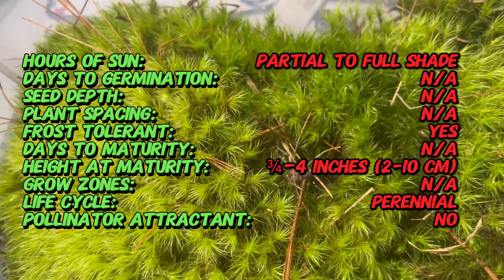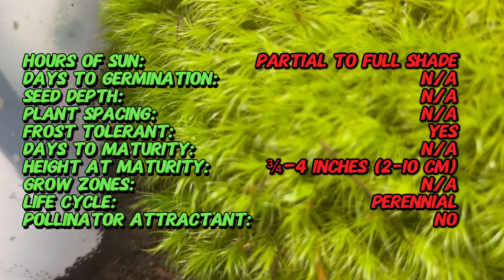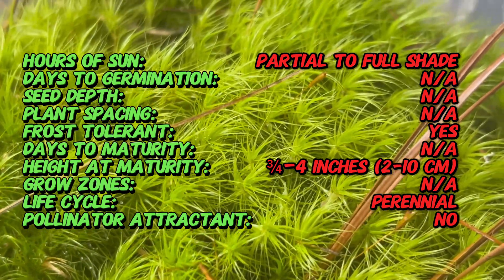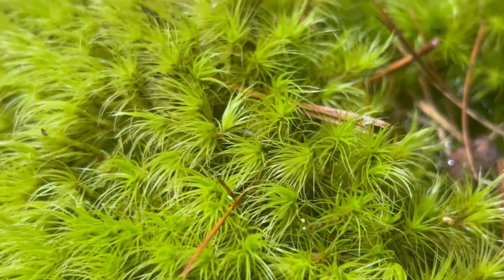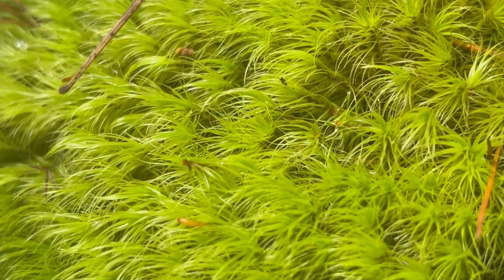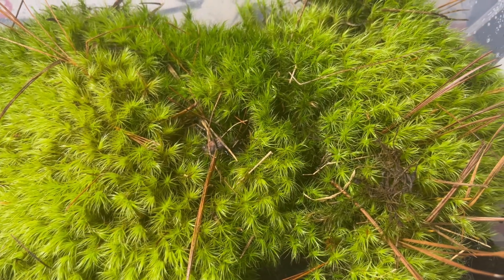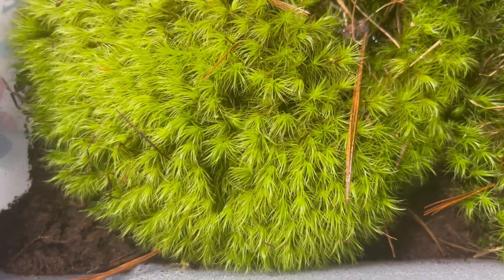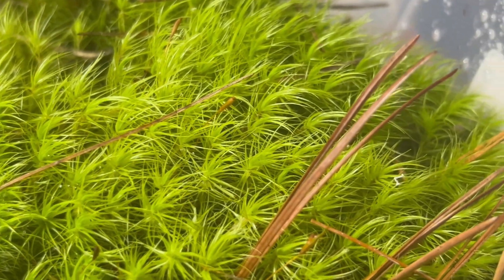WINDSWEPT BROOM MOSS (Dicranum scoparium): Information Guide and Tips 🌿💨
Explore the world of Windswept Broom Moss, scientifically known as Dicranum scoparium, with our comprehensive care guide and tips. Learn how to cultivate and maintain this charming moss species to create a whimsical and natural atmosphere in your garden or terrarium. From moisture levels and light requirements to propagation techniques and habitat preferences, this guide provides essential insights for moss enthusiasts of all levels. Discover the secrets to success in growing and caring for Windswept Broom Moss and bring a touch of wild beauty to your botanical collection.

Here's a sneak peek at what we'll cover:

* Latin Name: Dicranum scoparium
* Origin: Widespread (North America, Europe, Asia, Oceania)
* Light: Partial Shade to Full Shade (prefers some protection from harsh sun)
* Water: Moderate watering, maintaining consistent moisture, avoid soggy conditions
* Soil: Moist, Well-Drained, Acidic (ideally with a pH between 4.5 and 5.5)
* Size: ¾–4 inches (2-10 cm) tall, forming loose to dense tufts
* Habit: Low-Maintenance Perennial Moss
* Uses: Ornamental moss for gardens, rockeries, or pathways in shady areas, helps suppress weeds, retains moisture in soil
* Pollinator Attractor: No (mosses don't produce flowers to attract pollinators)
* Bonus: Long-lived, provides winter interest in gardens